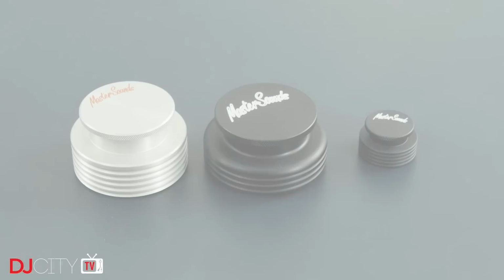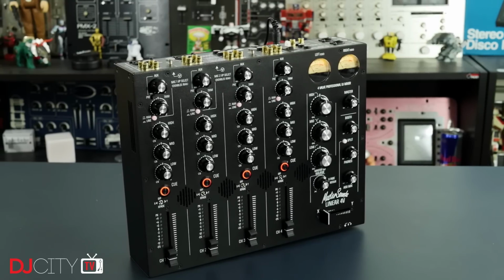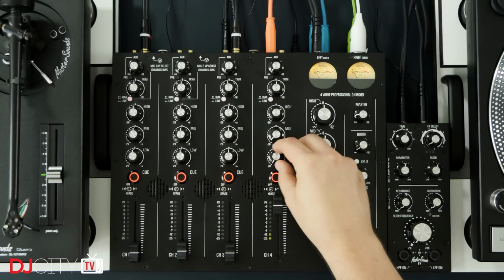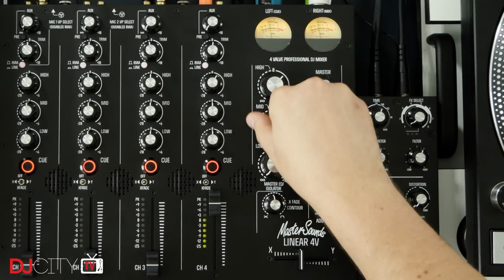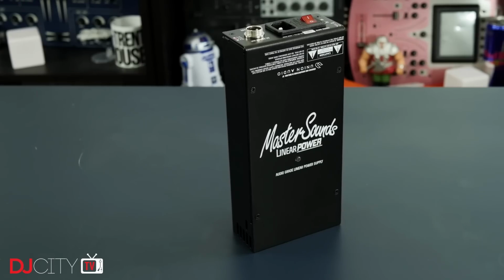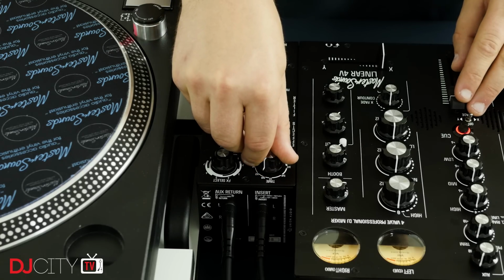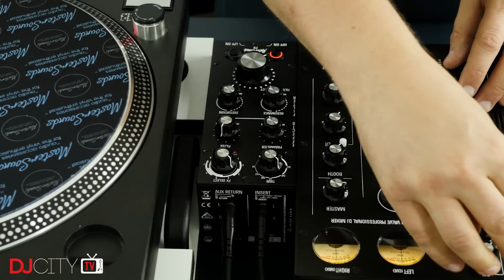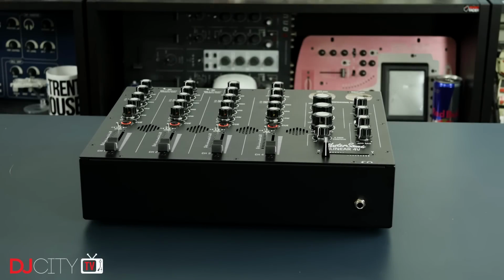Exclusive First-Look: MasterSounds Linear 4V Mixer | Tips and Tricks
Mojaxx provides an exclusive first-look at MasterSounds' Linear 4V mixer and FX unit.